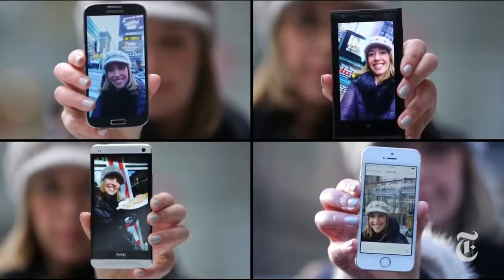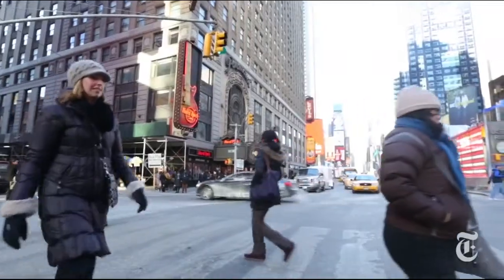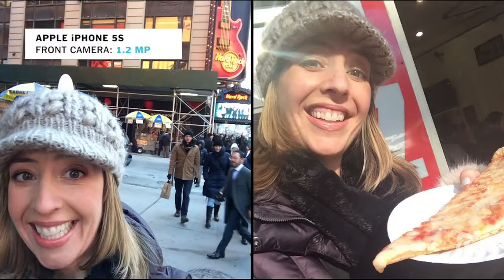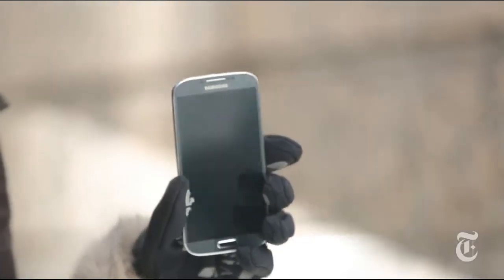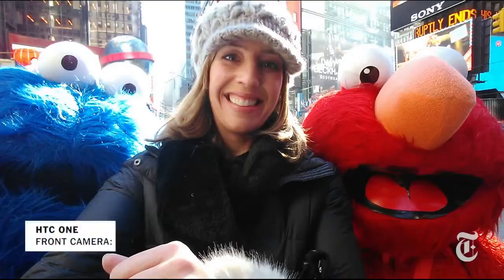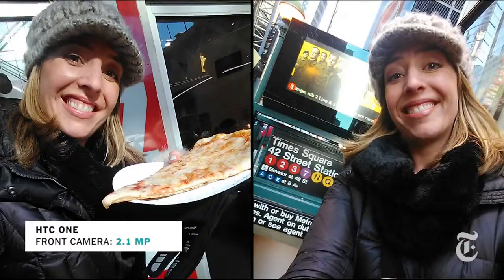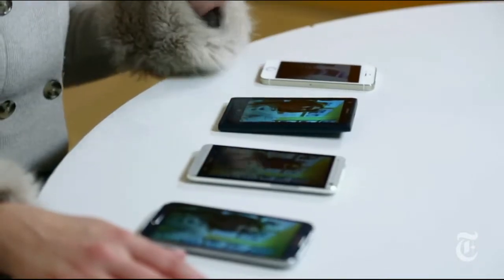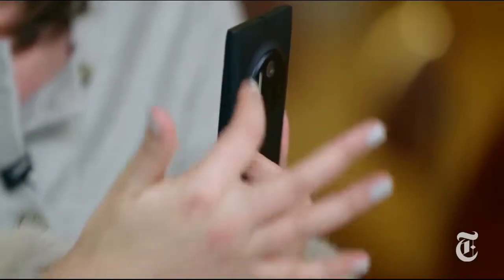Your Best Selfie Molly Wood The New York Times